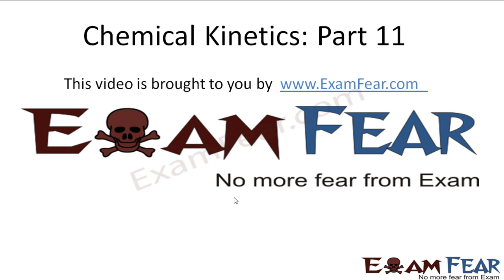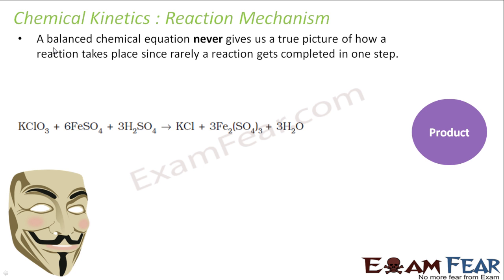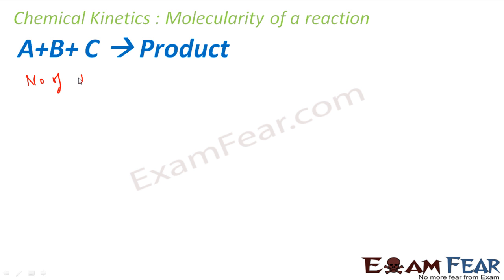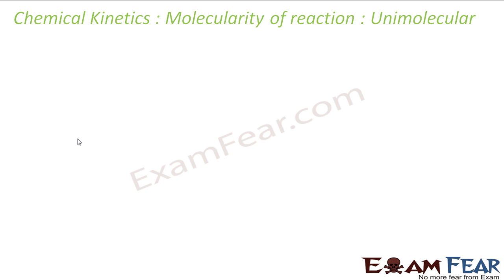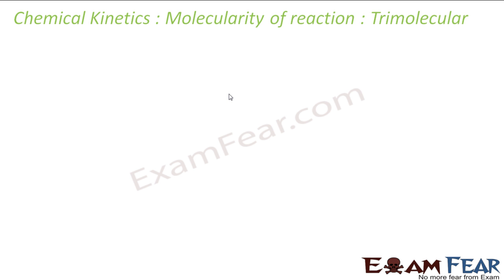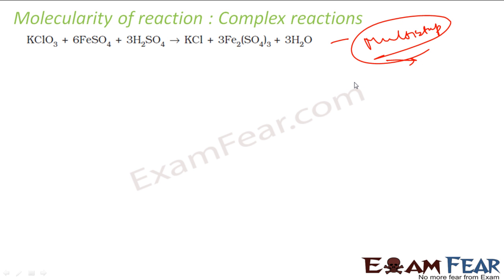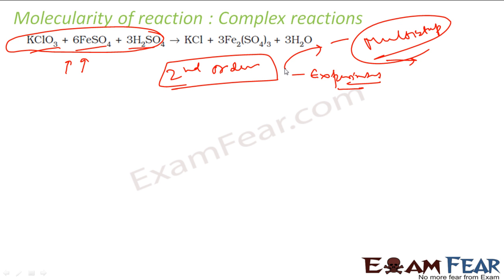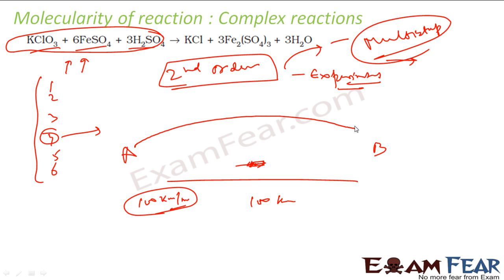Chemistry Chemical Kinetics part 11 (Molecularity of reaction) CBSE class 12 XII